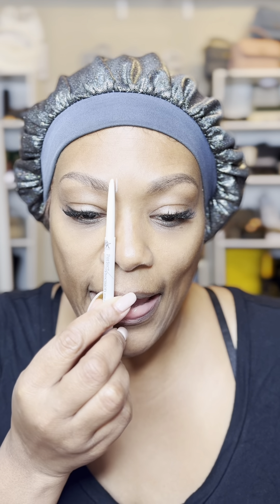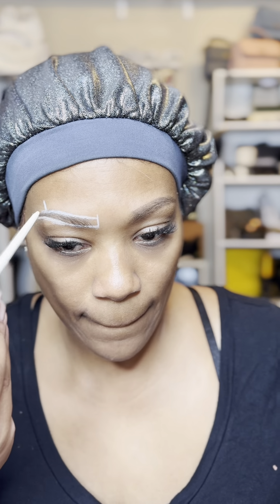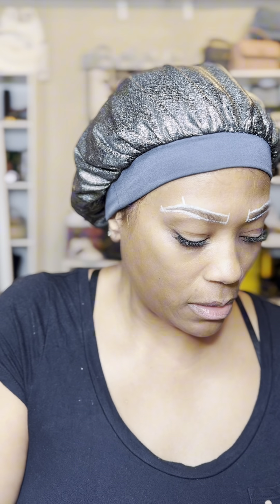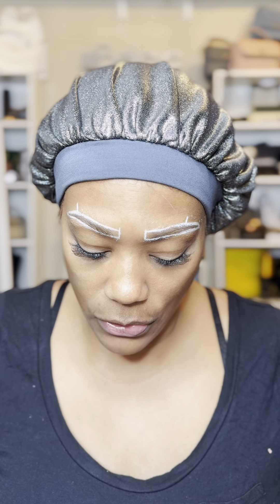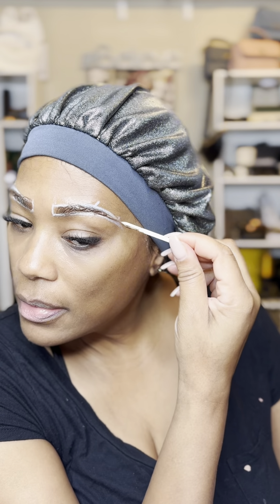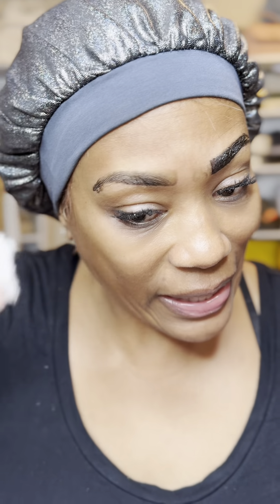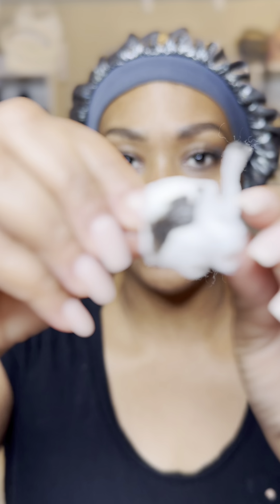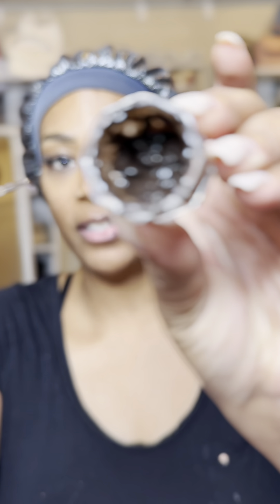February 3, 2024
Brow Tinting: Watch me tint my eyebrows, talk Super Bowl 2024 & Rant about TS!